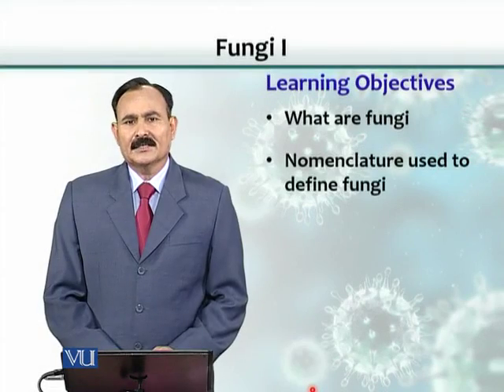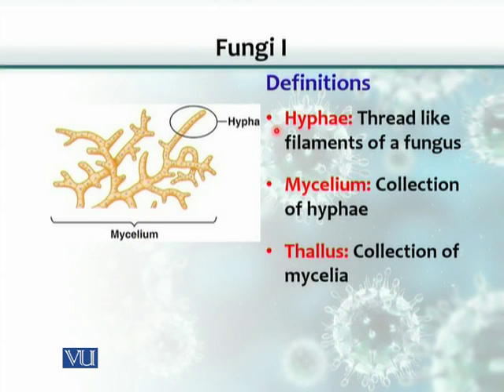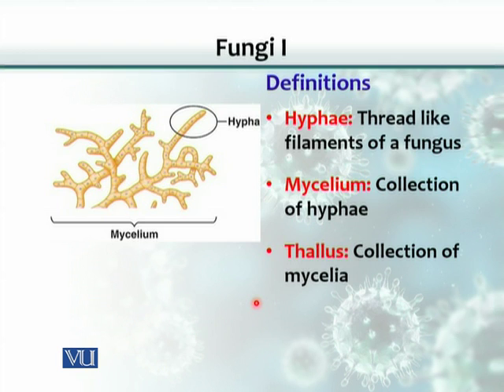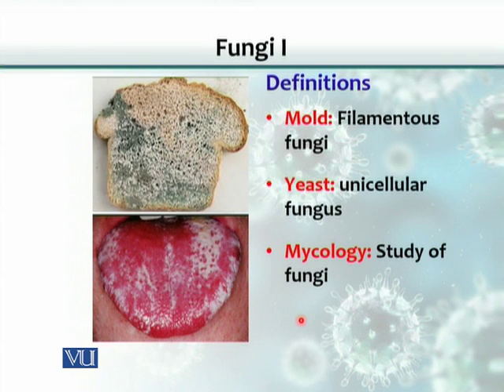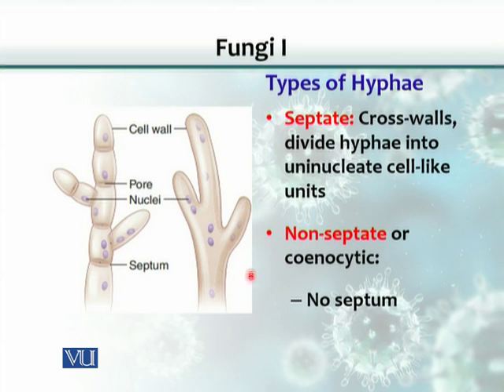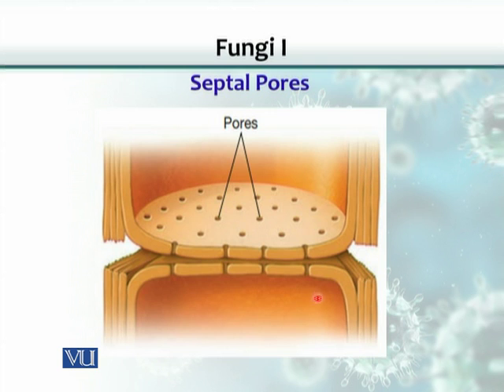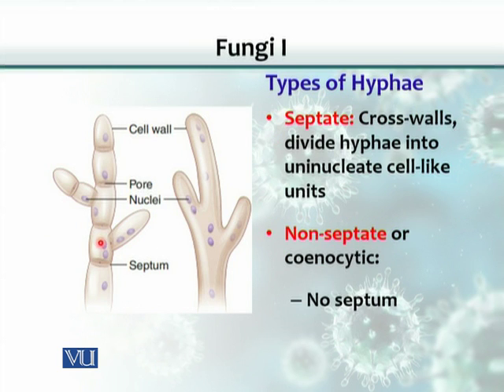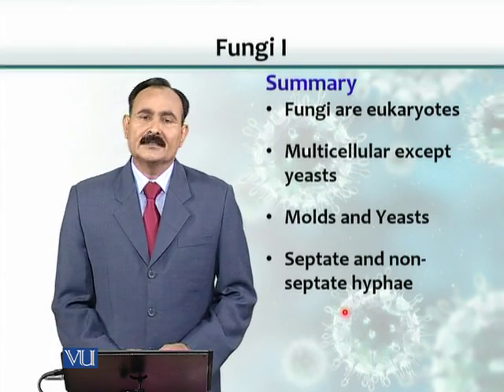BT102_Topic056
BT102 – Microbiology
Topic: 56